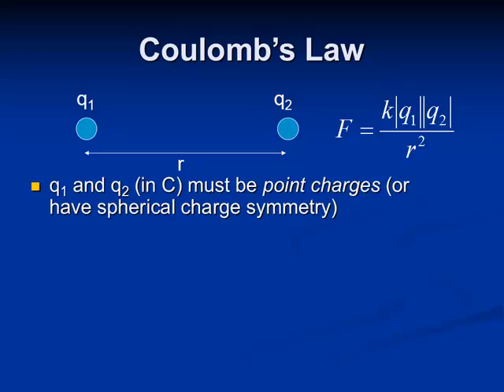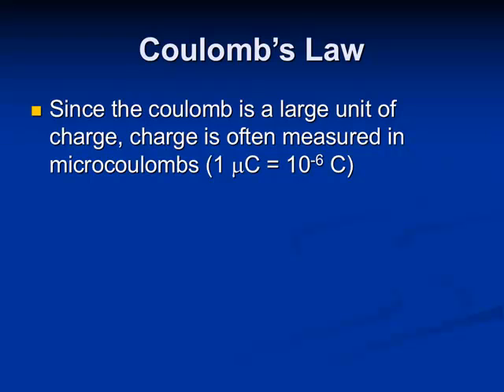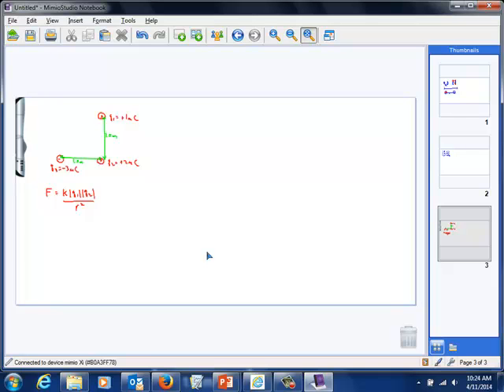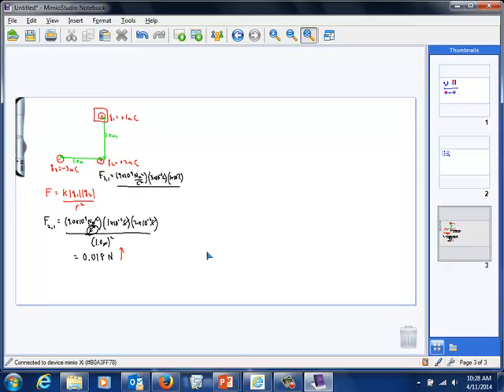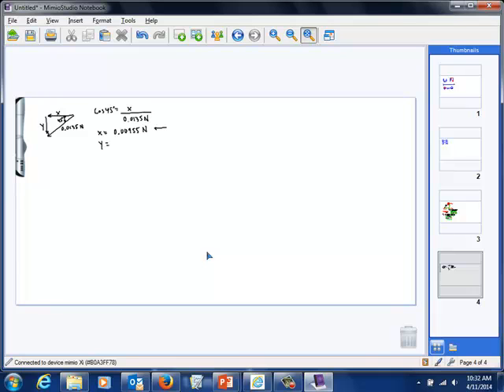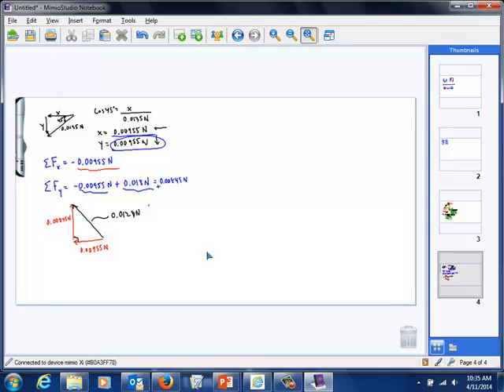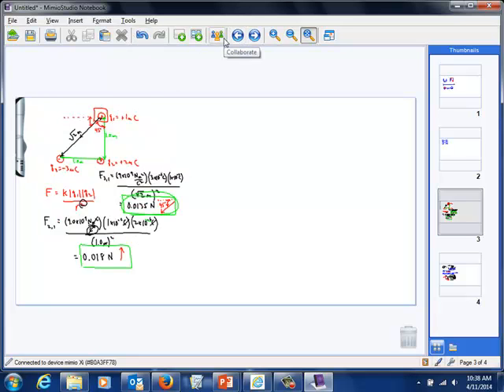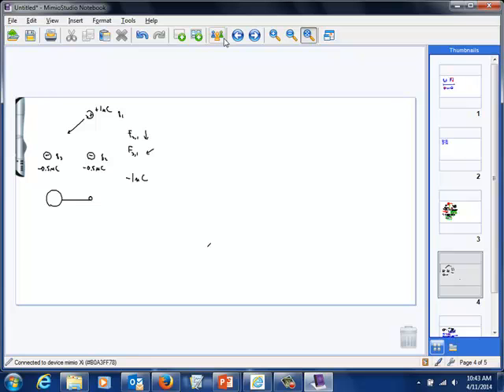Coulomb’s Law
This video is the third in a series of three lectures that covers the basics of static electricity and includes many demonstrations. Have paper and pen and take great notes. You can learn a lot about electrostatics.  It will feel like you are sitting in an actual classroom.